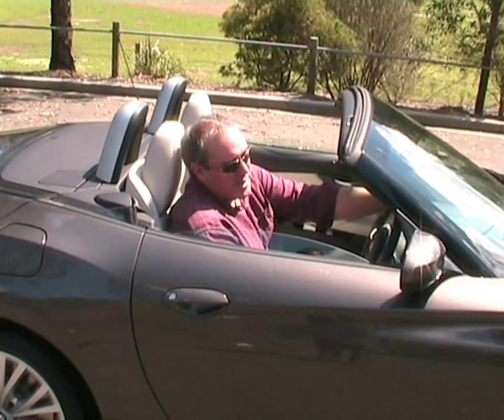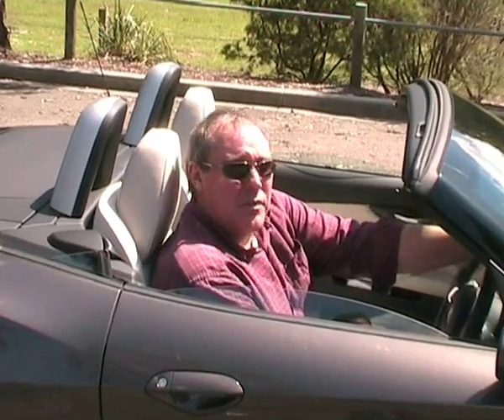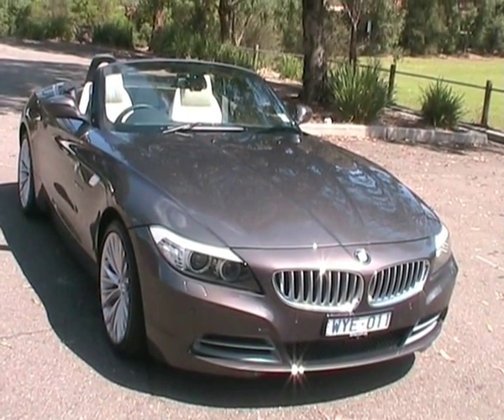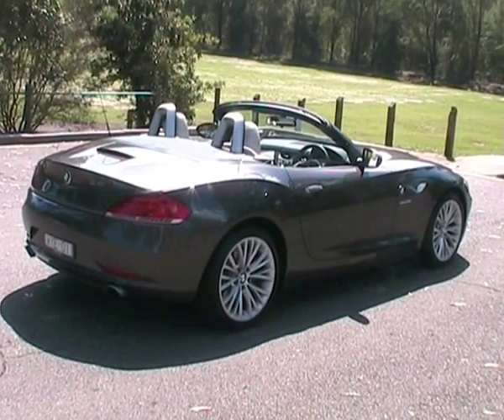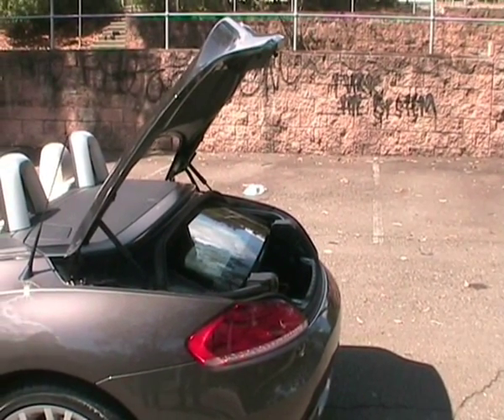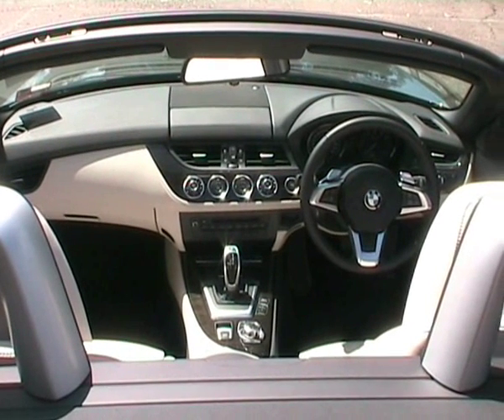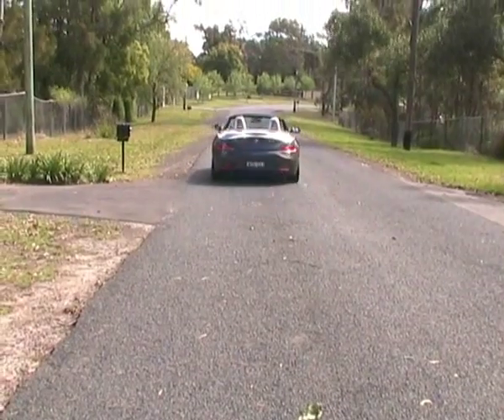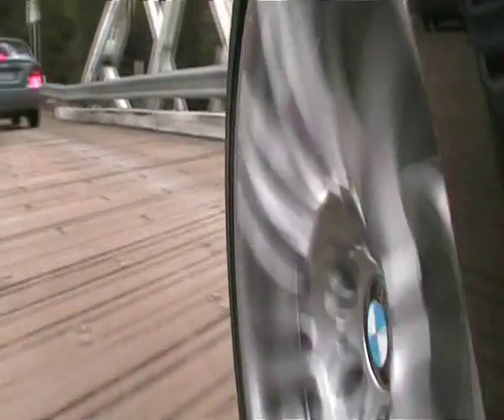BMW Z4 sDrive35i Coupe Cabriolet - Rob Fraser Reviews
BMW Z4 sDrive35i Roadster; 3.0-litre, twin-turbo, six-cylinder; seven-speed dual-clutch transmission; two-door roadster.Offering, bold styling, sharp handling and brilliant acceleration, the Z4 is ready to go toe-to-toe with its rivals from Porsche and Mercedes-Benz.Under the SDrive35is bonnet is BMWs 3.0-litre, twin-turbocharged, inline, six-cylinder, producing 225kW at 5800rpm and 400Nm of torque at a 1300rpm.